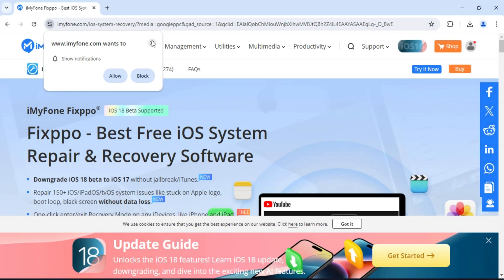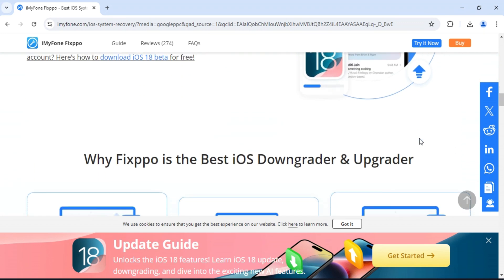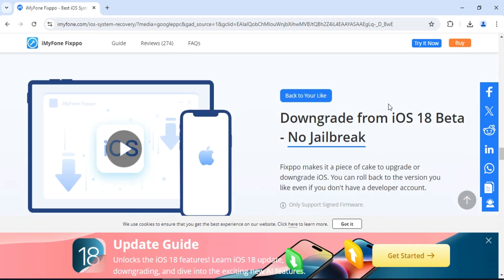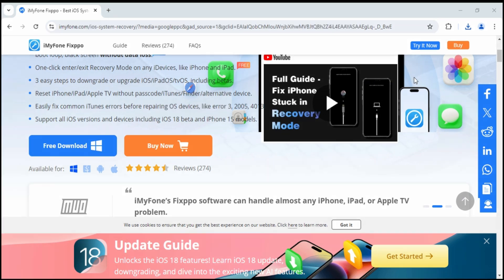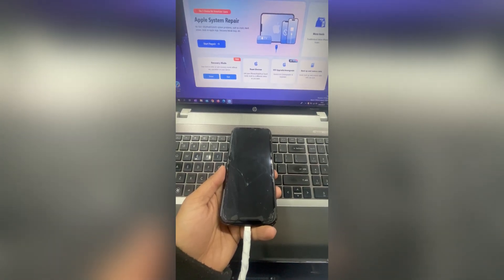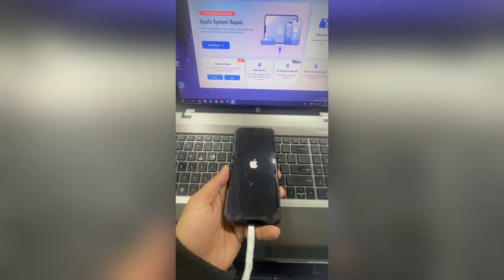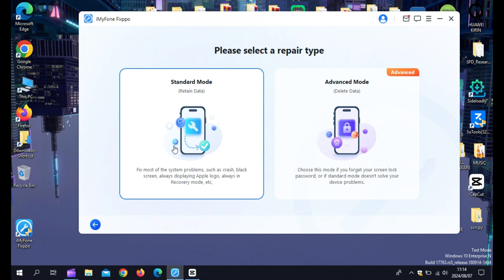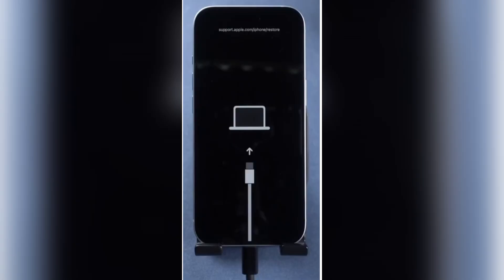How to Fix iPhone Freezes/Restart after Updating to iOS 18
In this video i ll share the best ios system repair & recovery software that can help you to repair 150+ ios ipad os tv os system issues like stuck Apple logo, boot loop, black screen without data loss.
iMyFone Fixppo is best iPhone iOS repair solution.
iOS 18 Update Comprehensive Guide:
Reset Your iPhone with Ease: Discover how to soft, hard, and factory reset any iPhone model!